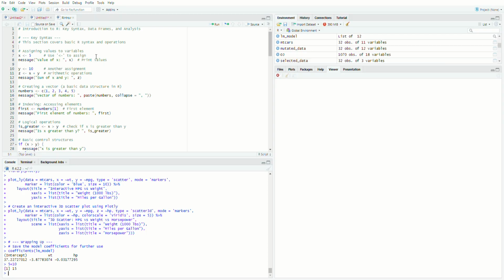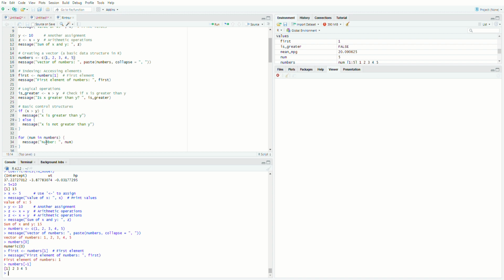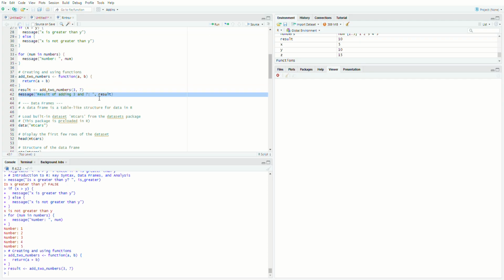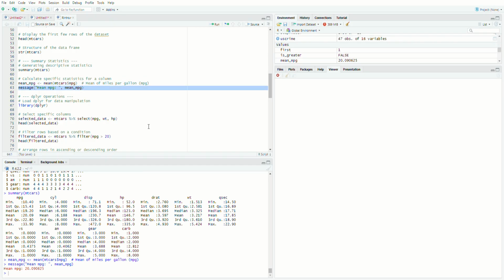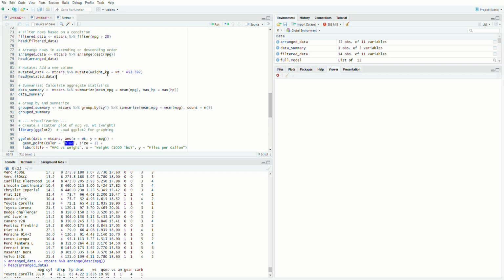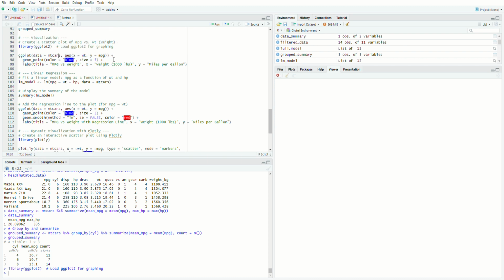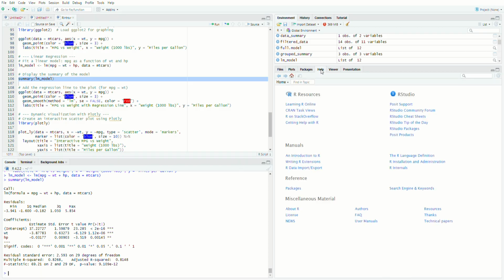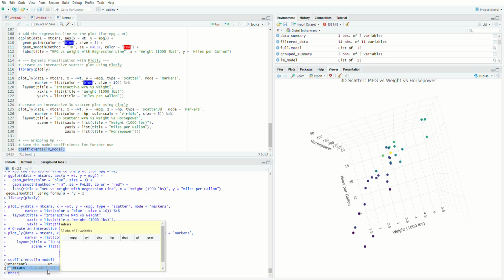Environmental and Natural Resource Economics: 7.10 R Intro (Optional)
This video provides an introduction to the R statistical software at a basic level for new users.